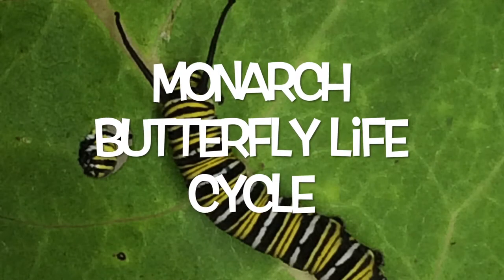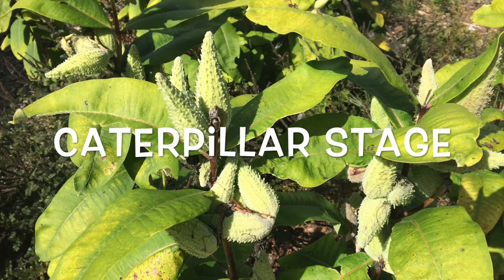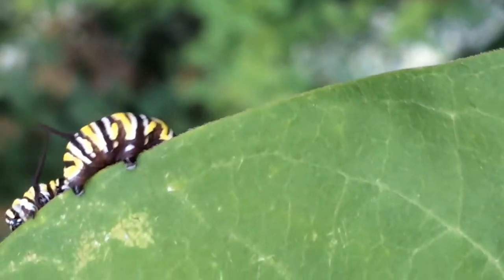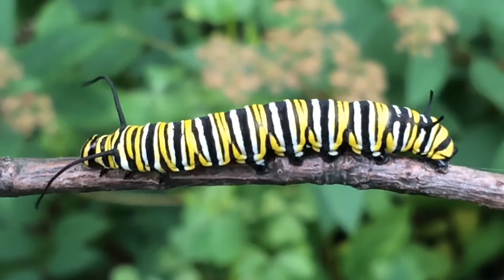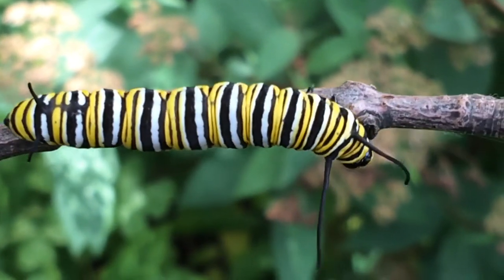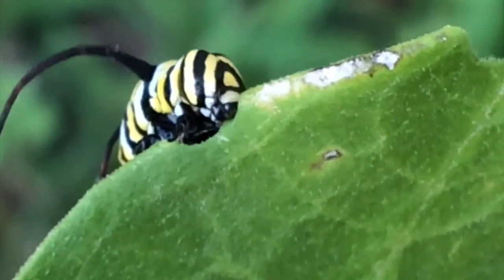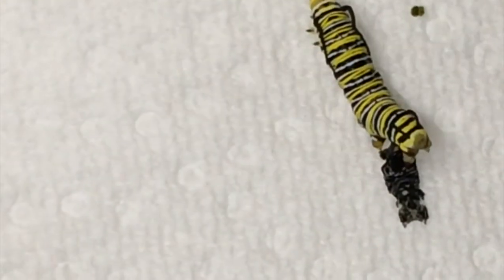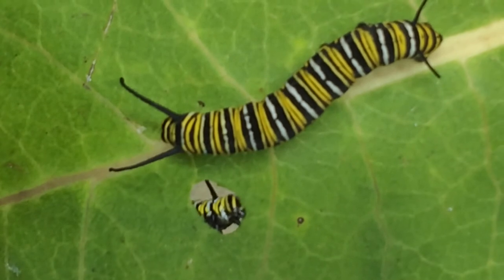Segment: Butterfly Life Cycle of a Monarch - Caterpillar Stage